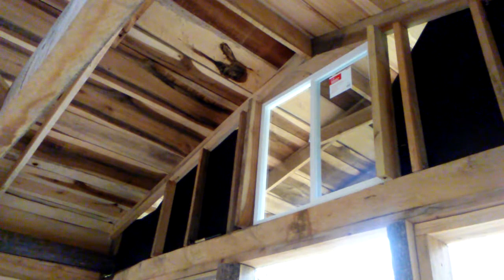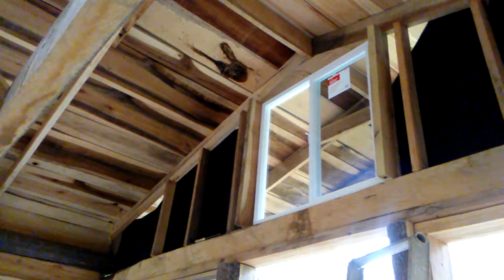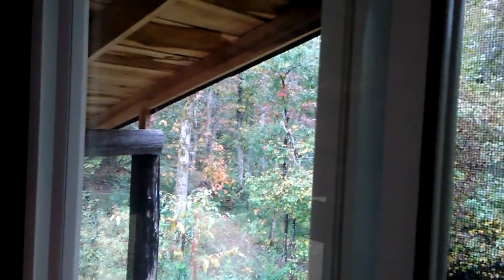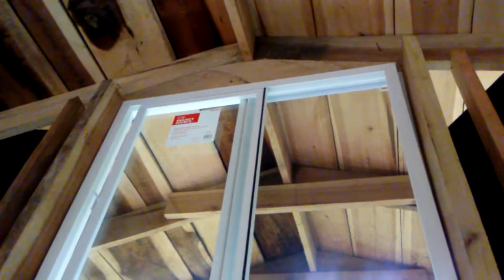Cabin window install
Clearance loft window. Matthew 7:7